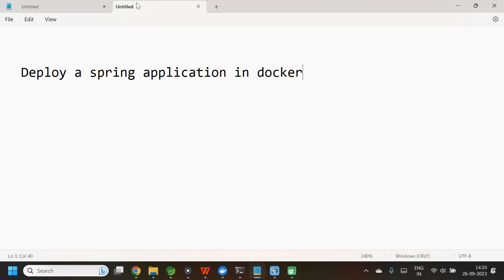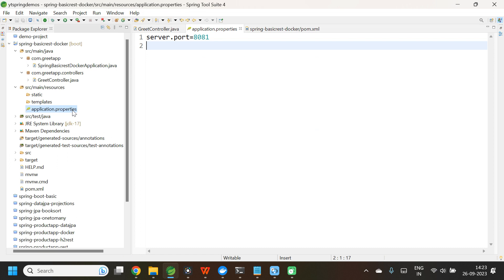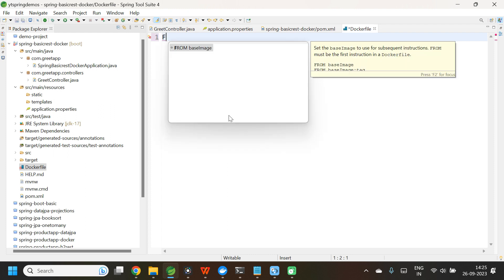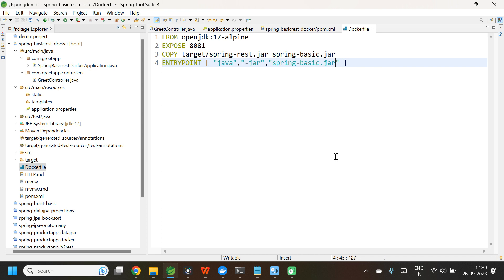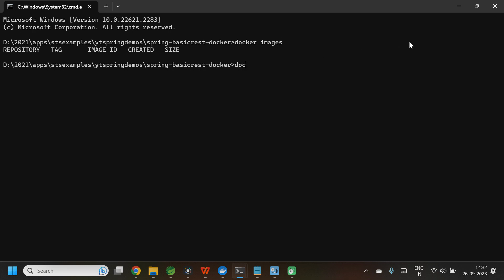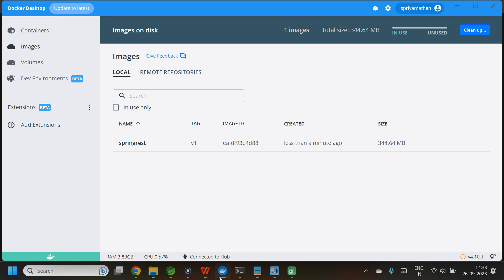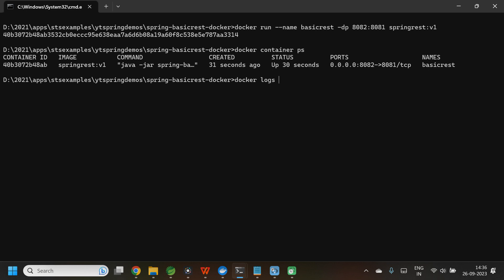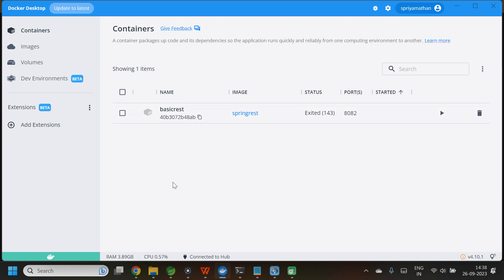Deploying Spring Boot in Docker Made Easy: A Complete Tutorial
In this video, let us deploy our spring boot application in Docker.
In this tutorial, you will learn the step-by-step procedure to Dockerize your Spring Boot application, allowing for easy deployment and scalability. By leveraging the power of Docker containers, you can isolate your application and its dependencies, ensuring consistent behavior across different environments.

The tutorial begins by explaining the concept of Docker and its benefits for application deployment. It then dives into the practical aspects, starting with the creation of a Dockerfile—a configuration file that defines the Docker image for your Spring Boot application. You will learn how to choose a suitable base image, copy your application JAR file into the image, and specify the necessary commands to run your Spring Boot application within the container.

Next, the tutorial guides you through building the Docker image using the Docker build command. It provides clear instructions on how to execute this command and generate the Docker image for your application.

Once the Docker image is built, the tutorial proceeds to the deployment phase. You will learn how to run the Docker container using the Docker run command, mapping the appropriate ports and configuring any necessary environment variables. By following these steps, you will have your Spring Boot application up and running inside a Docker container.

To ensure a successful deployment, the tutorial emphasizes the importance of testing your deployed application. It provides guidance on how to access and test your Spring Boot application within the Docker container, allowing you to verify its functionality.

By the end of this tutorial, you will have a solid understanding of how to deploy your Spring Boot application in Docker, enabling you to leverage the benefits of containerization for efficient and scalable application deployment. Whether you are a beginner or an experienced developer, this tutorial will equip you with the knowledge and skills to confidently deploy your Spring Boot applications using Docker.

spring-data-jpa
projections using spring-data-jpa